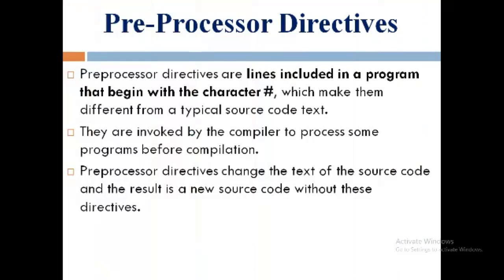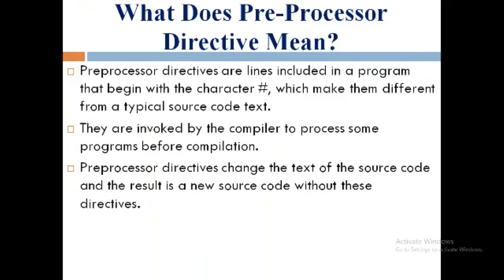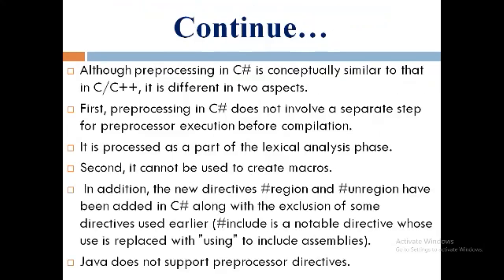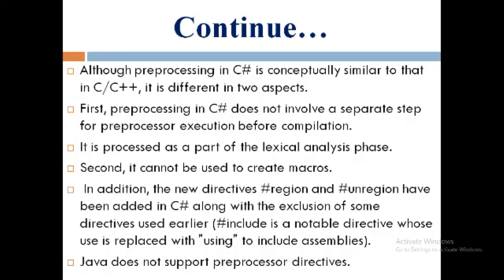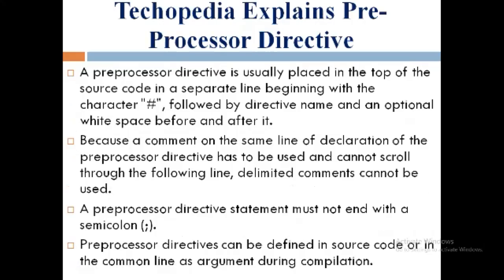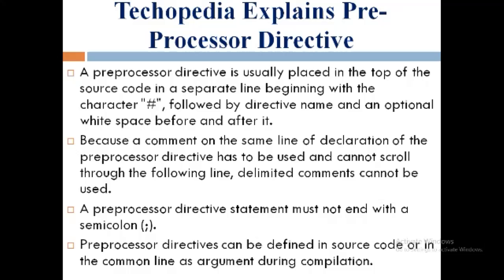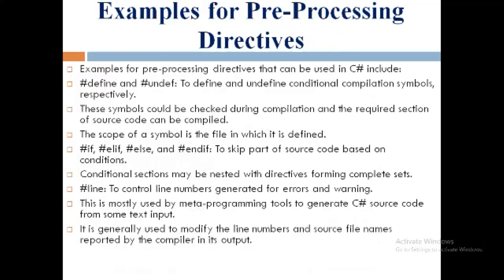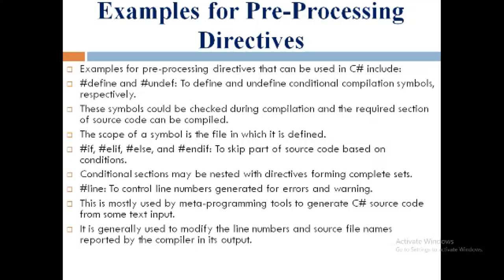PRE PROCESSOR DIRECTIVES